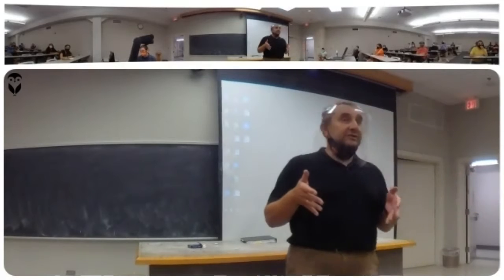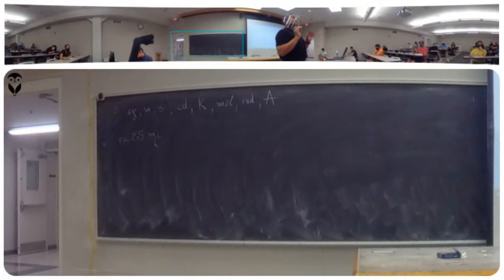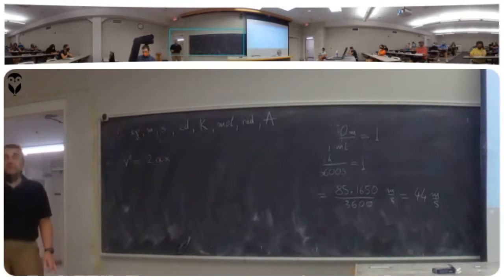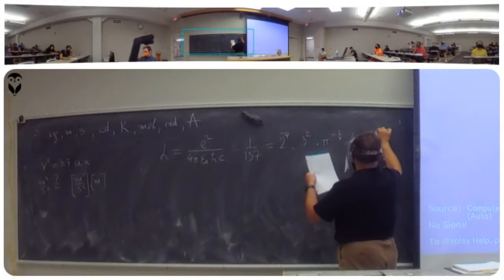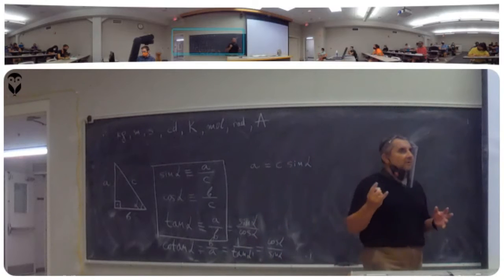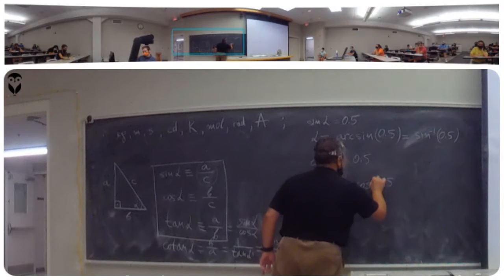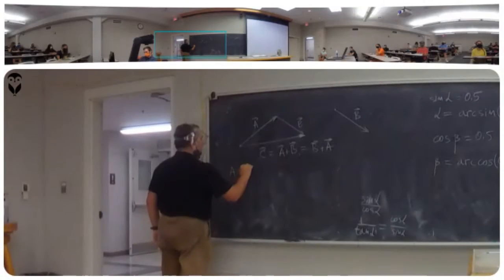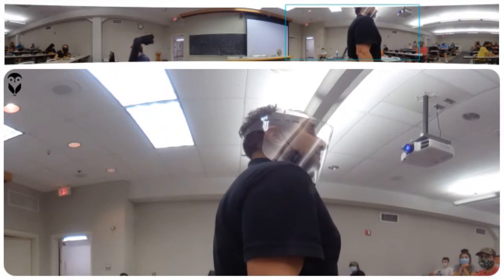PHYS 1111 Section 2 8/21/2020